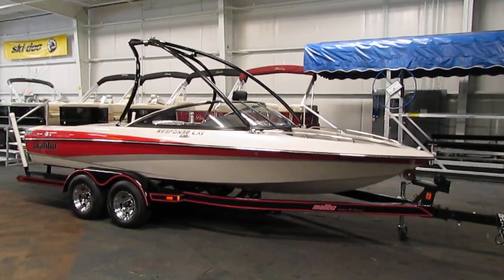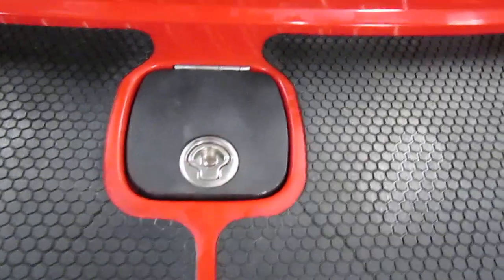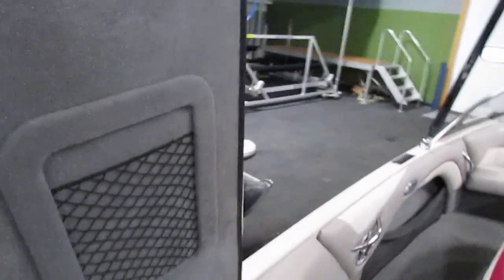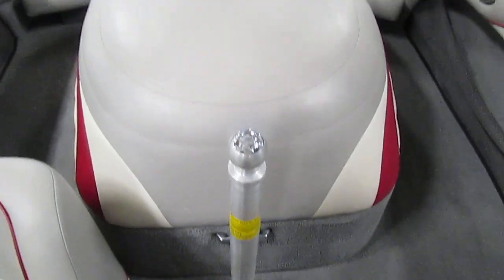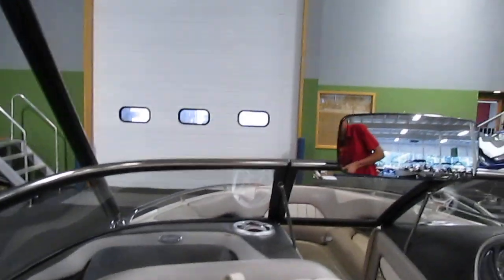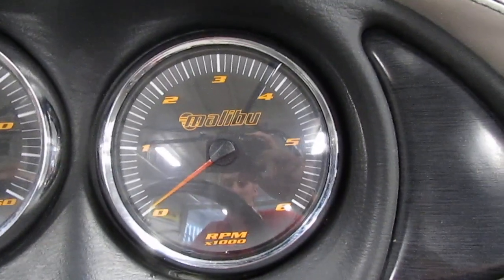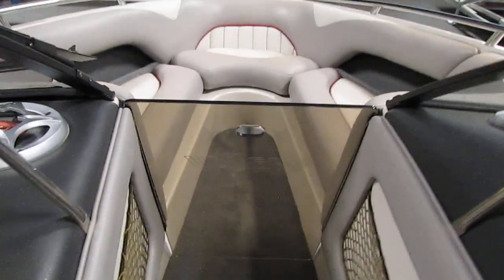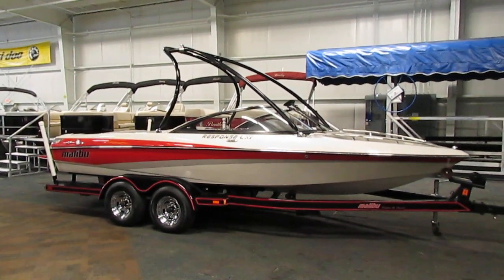2005 Malibu Response LXI UB2479